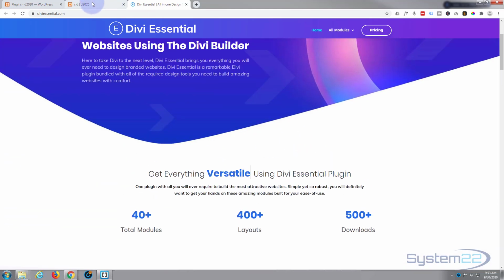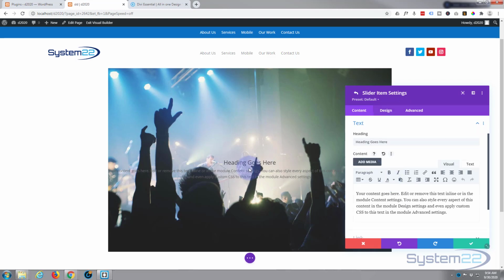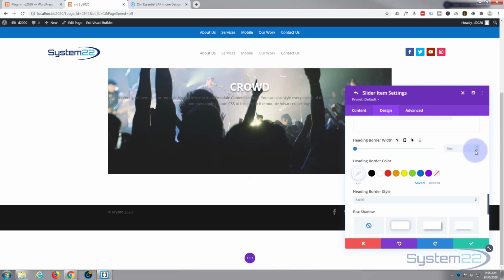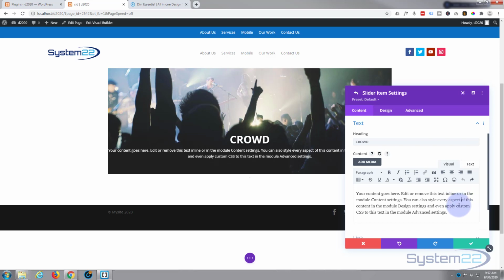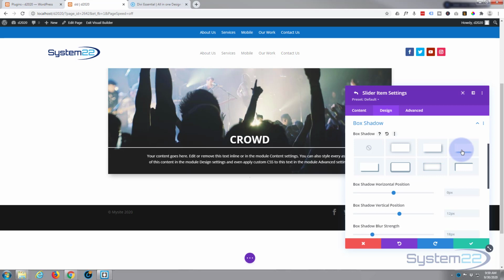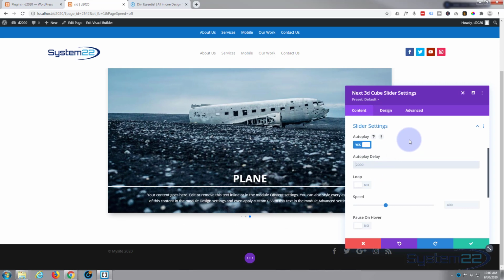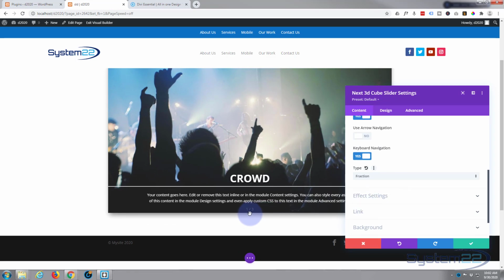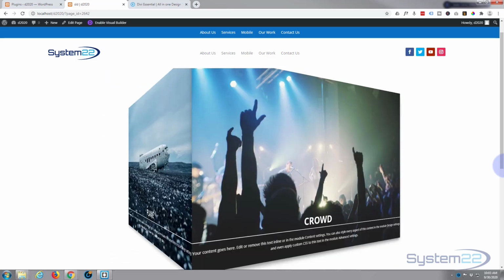Divi Theme Essential Plugin 3D Cube Slider 👈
Divi Theme Essential Plugin 3D Cube Slider. We are going to be using the Divi essential plugin to create some great effects in this series of videos.